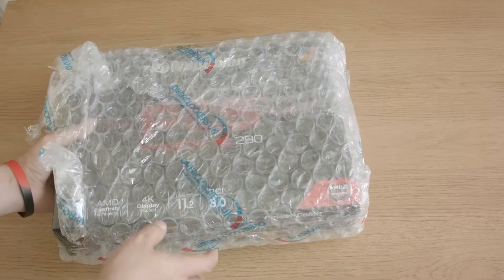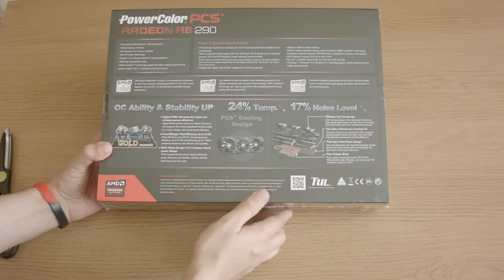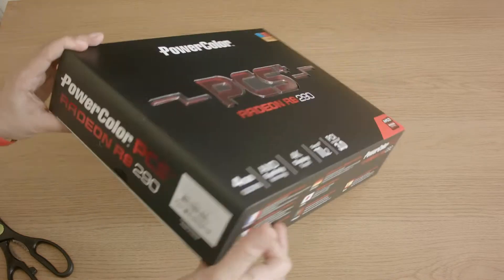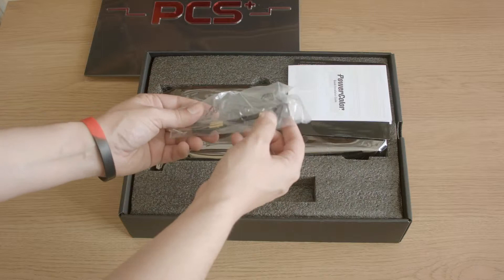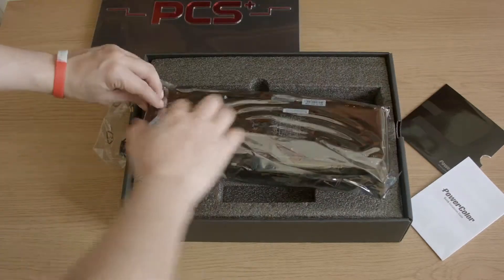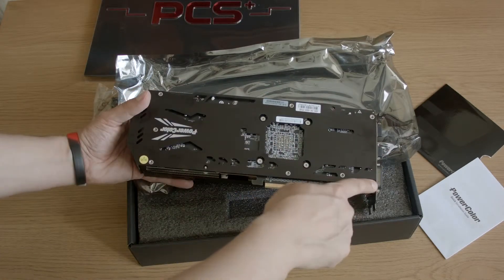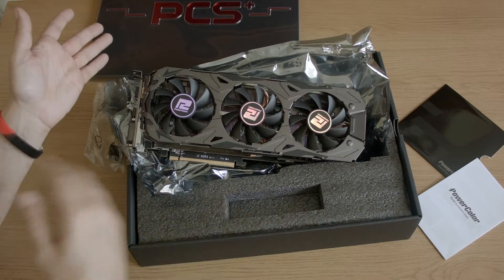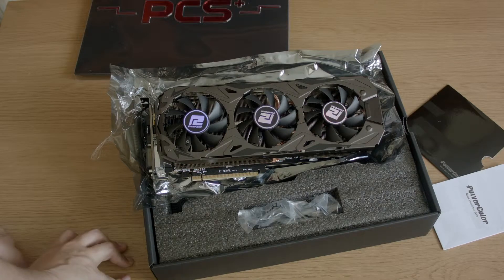Imdur's Powercolor Radeon 290 PCS+ unbox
After 3 years, I'm returning to an AMD GPU. And what a card! Let's take a look :)